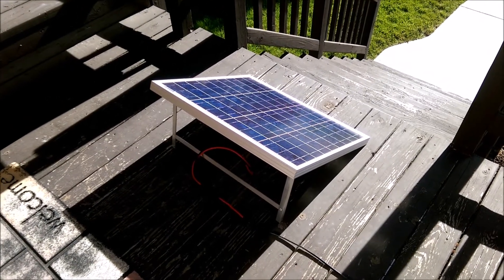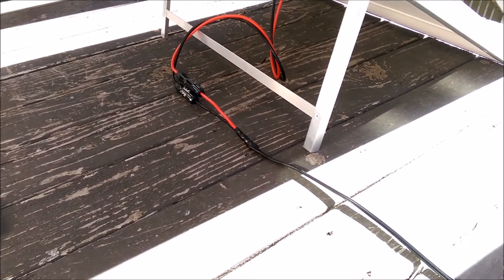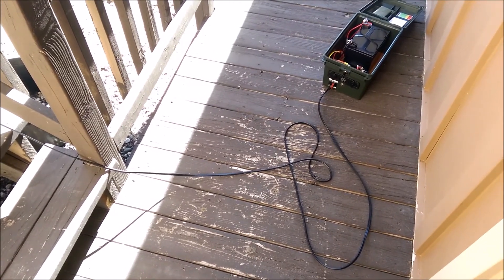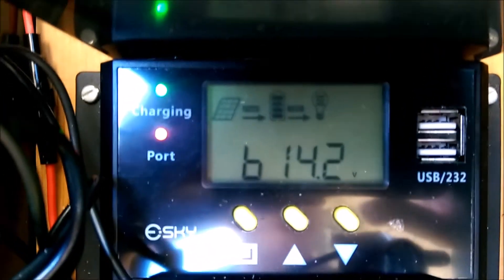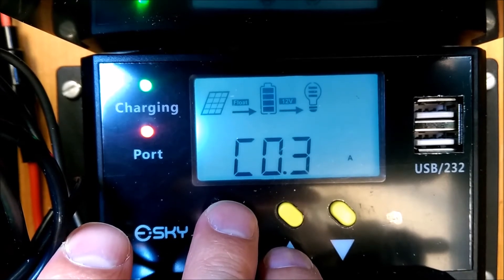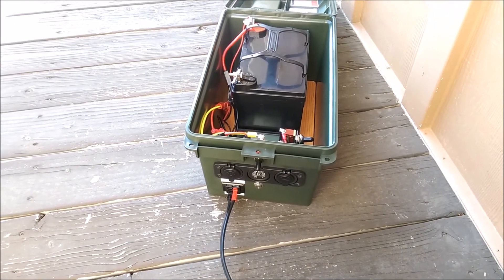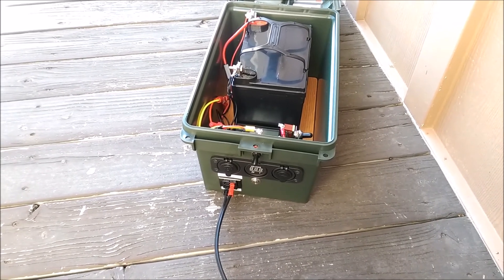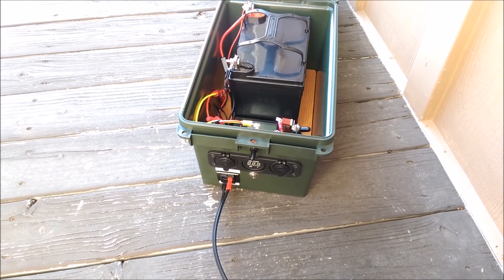DIY Portable Solar Project Complete!!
This video provides a quick overview of my 50 Watt Grape Solar solar panel, DIY Aluminum Solar Stand, and Solar Generator all in action. Just finished adding the wiring between the solar panel and my solar generator this weekend. Please see my other videos if you want to see more information on these components.

MTM Ammo Storage Box:

GrapeSolar 50 Watt Solar Panel:

USB and 12 Volt Socket Combo Plate:

30 Amp Solar Charge Controller:

Deep Cycle 35AH AGM Battery:

Anderson Power Pole Plate:

Momentary Switch for Voltmeter:

Heavy Duty Switch for On/Off Power:

10 Gauge In Line Fuse Holder:

120 Piece Fuse Pack:

20 Pair 30 Amp Anderson Power Pole Connectors:

-Jasonoid